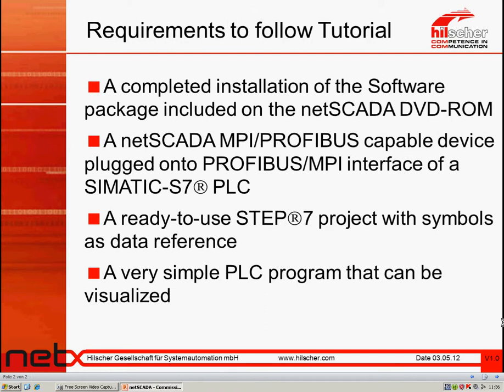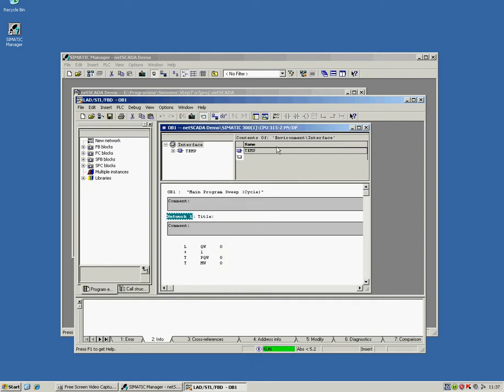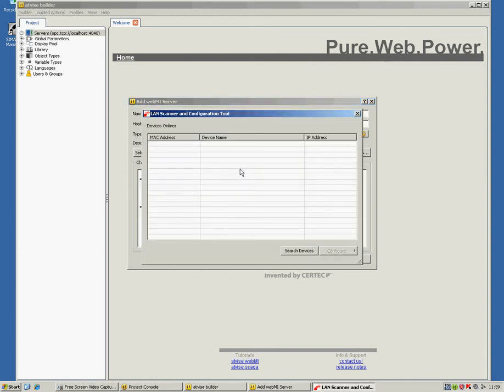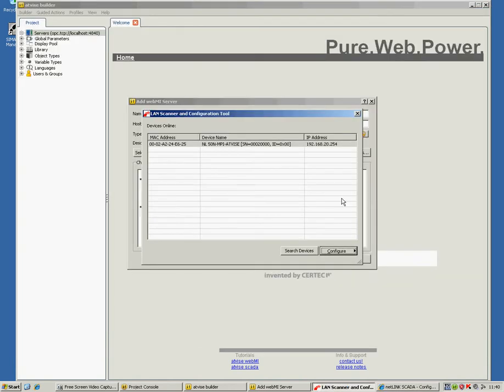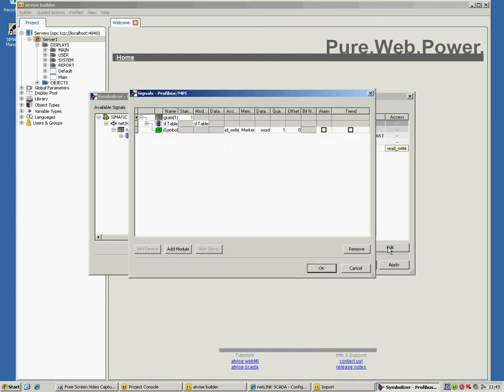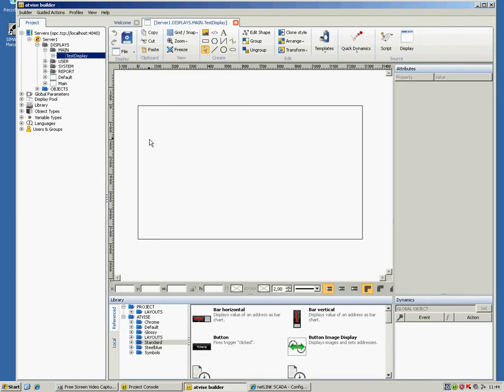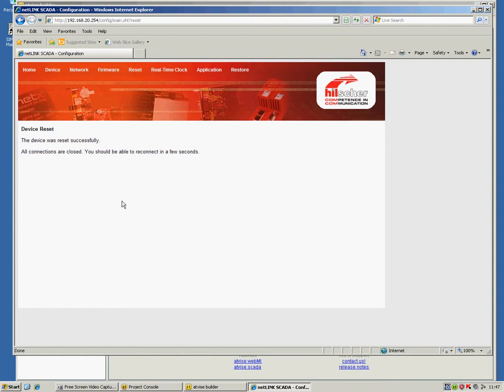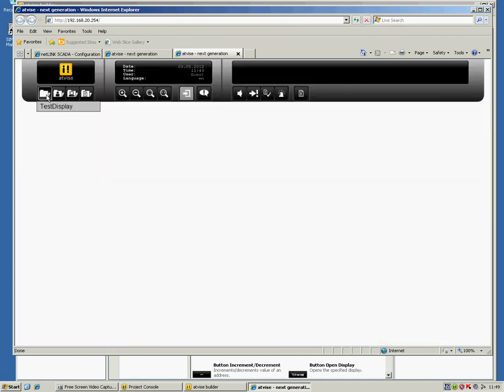netLINK SCADA Podcast 2.1 - Commissioning Example